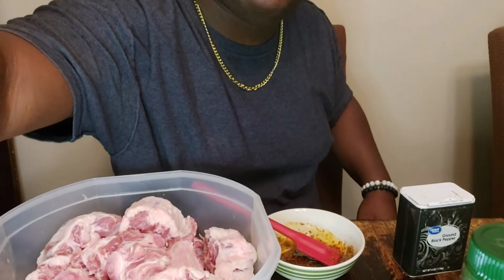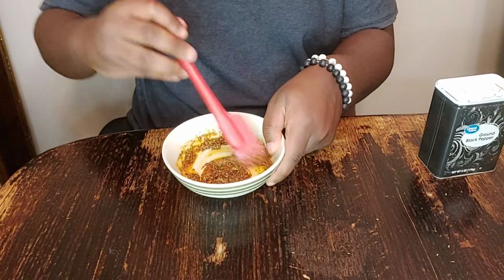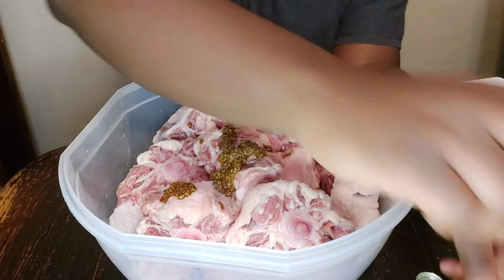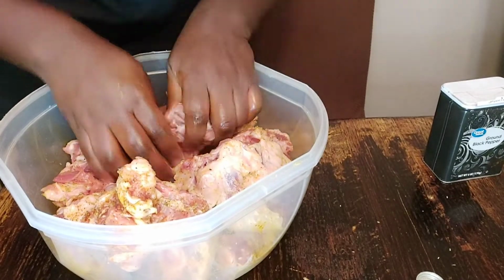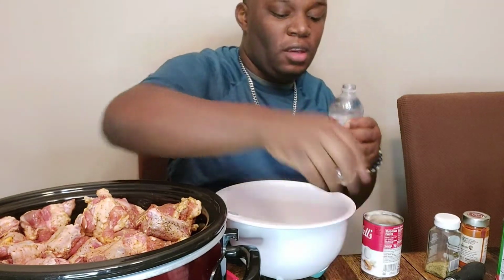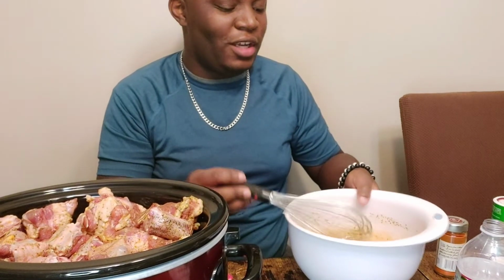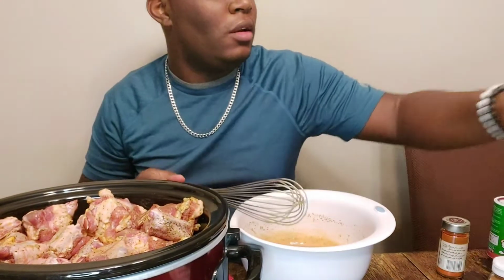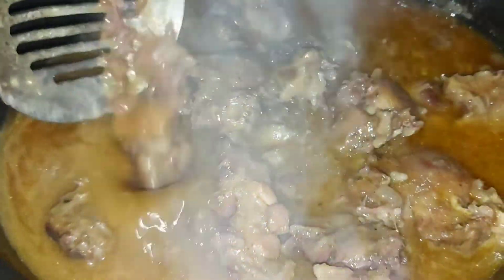Easy Crockpot Oxtails & Gravy Recipe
As mentioned in the beginning, I got the original recipe from @SouthernSmokeBoss and made my own modifications. The original video is below:

Ingredients:
8 pounds of oxtails, cleaned and trimmed
Oil of your choice (I prefer Olive or truffle)
Garlic salt
Cayenne Pepper
Cajun Seasoning
Thyme
Rosemary
Black Pepper

Gravy:
1 can of Cream of Mushroom
1 dry packet of brown gravy
1 chopped onion
1 cup of water
Desired seasonings

Directions:
• After seasoning the meat with your desired measurements, refrigerate overnight or for at least 6 hours.
• Place seasoned meat in the crockpot on low for 8-10 hours.
• Combine ingredients used in gravy and place on top seasoned meat. If possible, check on meat and stir at least twice during the cooking process to make sure gravy coats all the meat evenly.